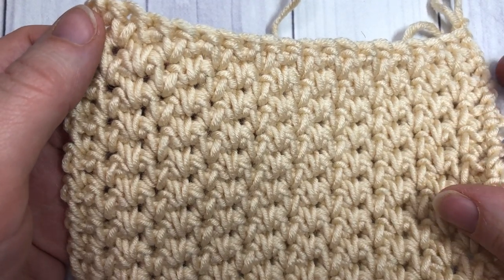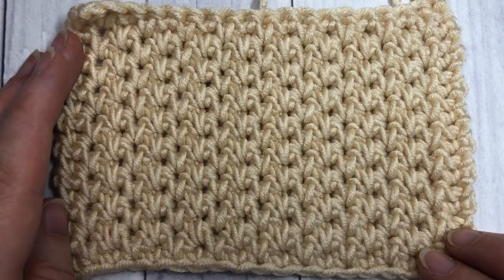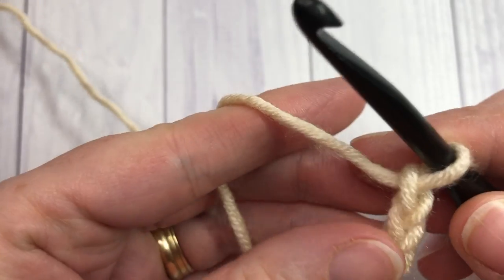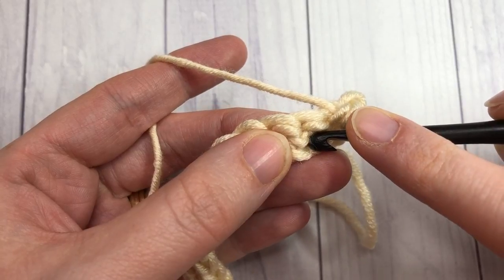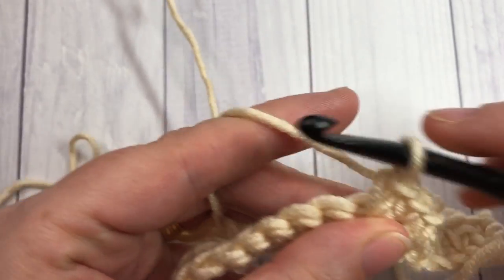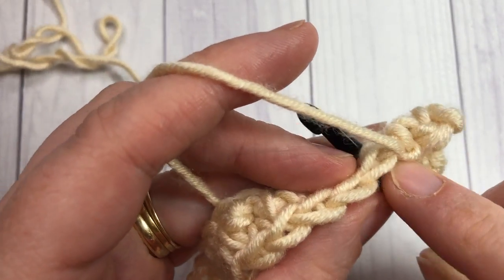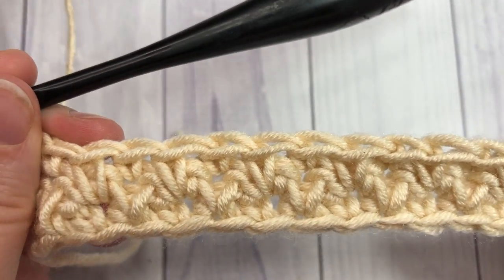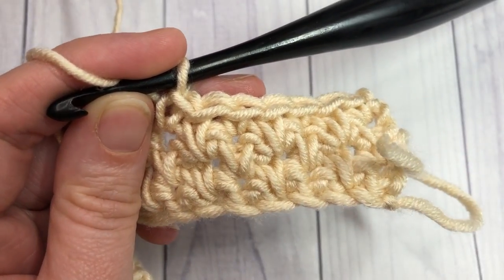Alternate Spike Stitch | How to Crochet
The alternate spike stitch.  This pattern creates a solid fabric that is the same on both sides.  It is worked alternating single crochet stitches with spiked single crochet stitches.

Sarah